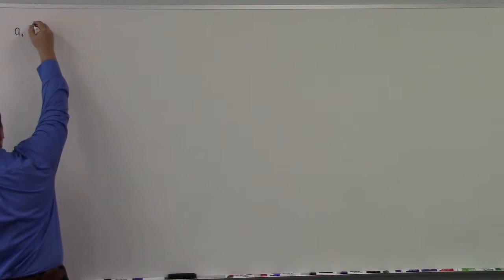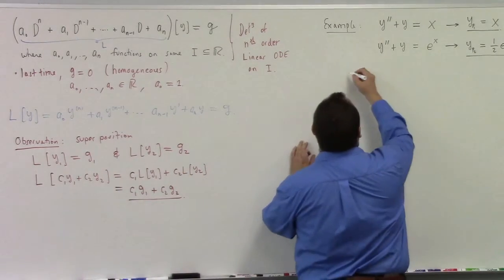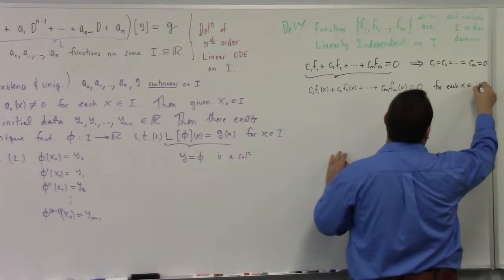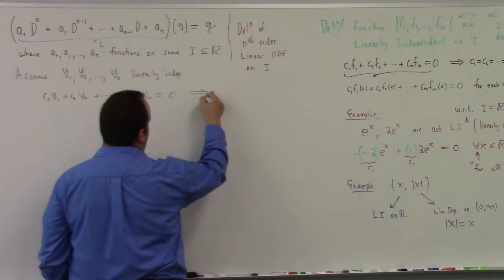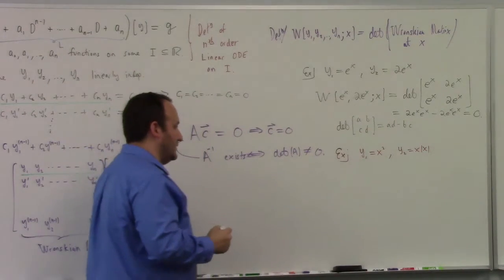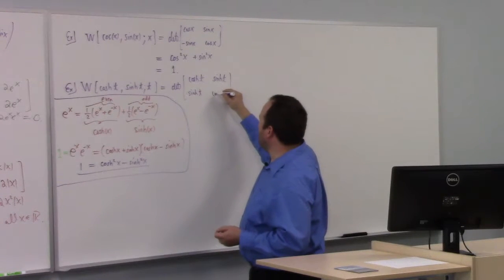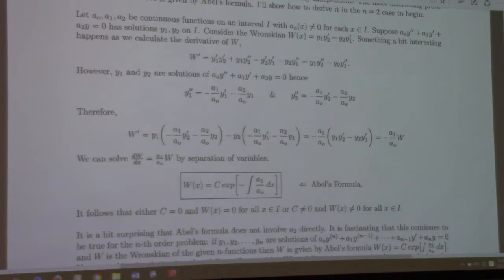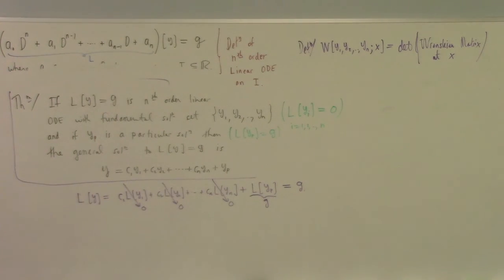DEqns: L6, linear independence and the wronskian, part 1, 9-15-16